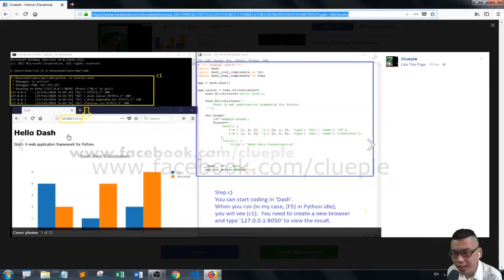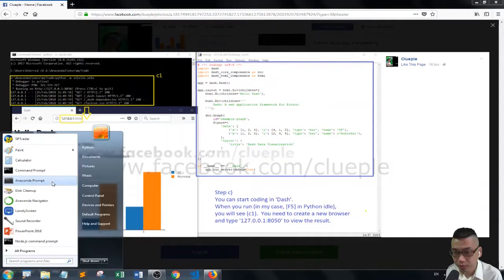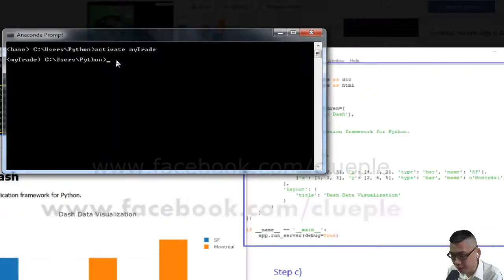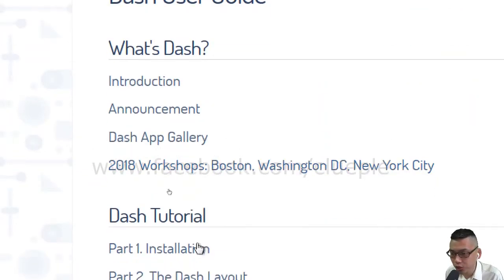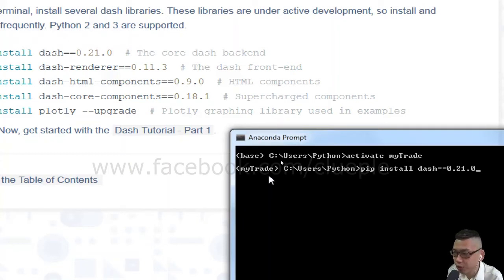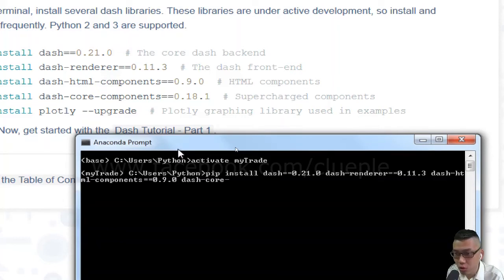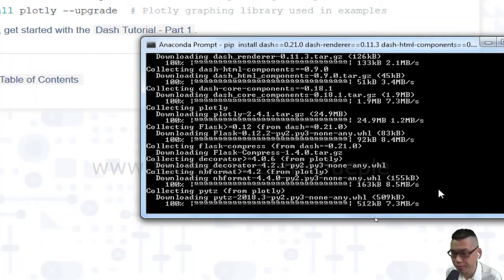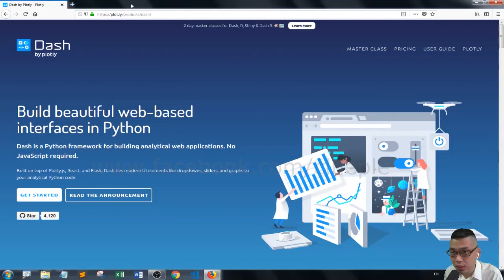Install Dash by Plotly On Anaconda 3 Environment | Feb 2018 | Dash - 001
Install the interactive webapp, Dash by Plotly, on Anaconda3 Environment on Windows machine